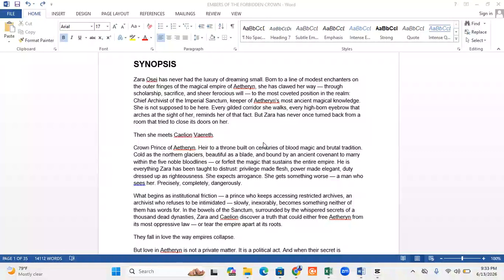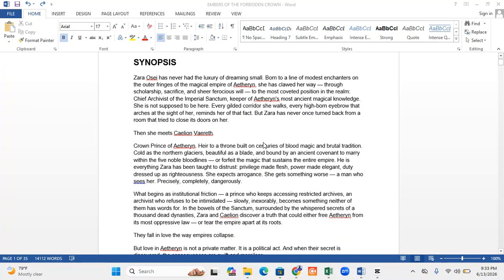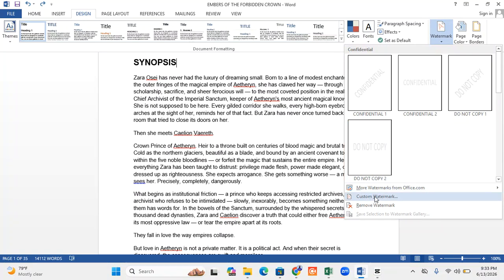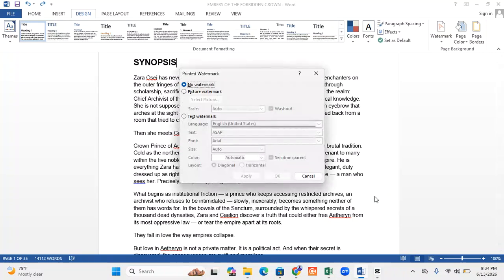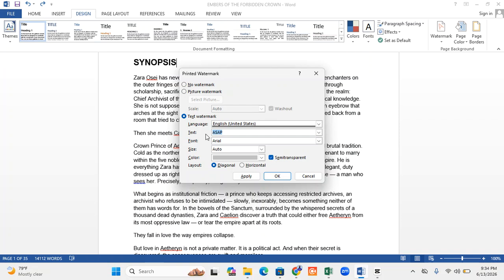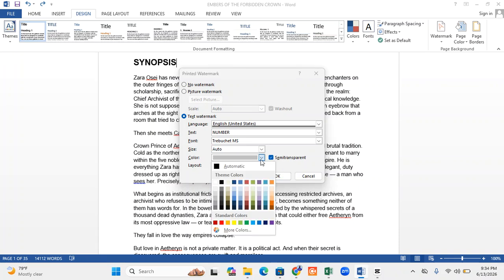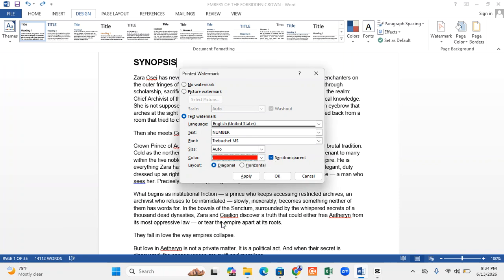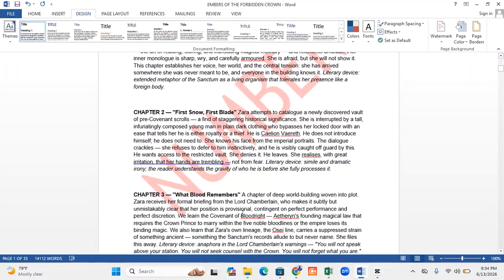HOW TO ADD A WATERMARK IN MICROSOFT WORD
LEARN HOW TO ADD A WATERMARK IN MICROSOFT WORD.